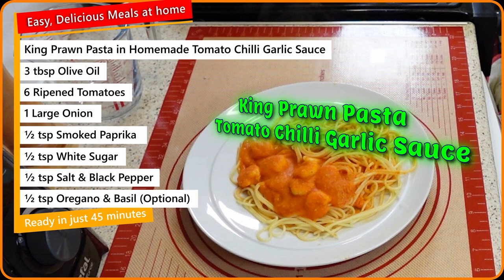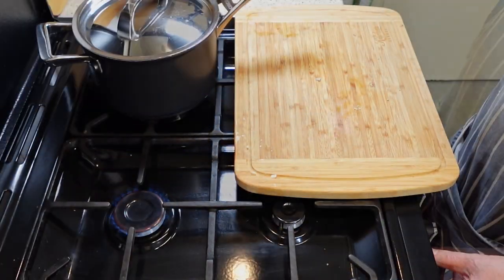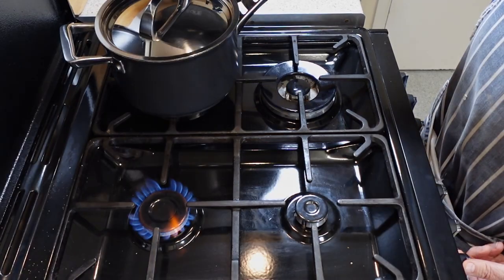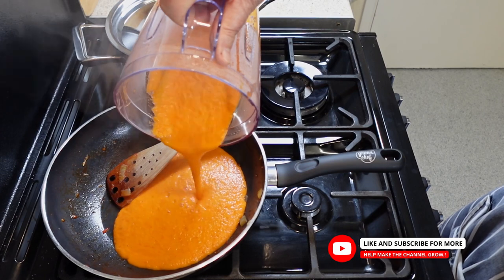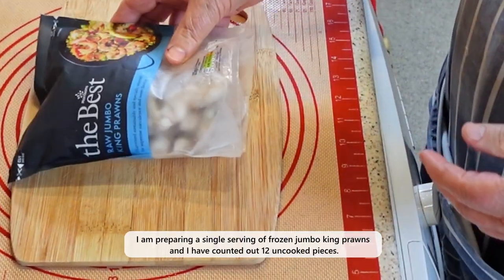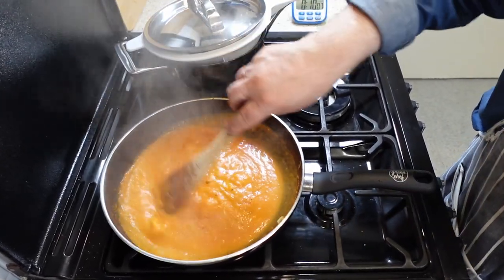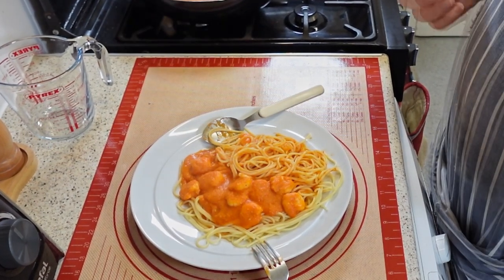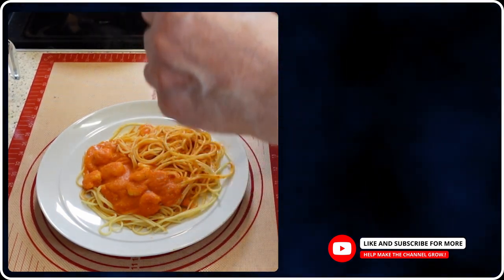King Prawn Spaghetti | Homemade Tomato, Garlic Sauce | With a Hint of Chilli.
Hello, everyone; thank you for joining me for another episode of my Easy, Delicious Meals at Home. You can adjust the ingredients for two, three or more servings. Full List of Ingredients below.

Ingredients:
King Prawn Pasta in Homemade Tomato Chilli Garlic Sauce
12 Jumbo King Prawns - peeled and deveined. Frozen prawns work best
6 Ripened Tomatoes
1 Large Onion
3 tbsp Olive Oil
5 Garlic Cloves
1 Birds Eye Chilli
½ tsp Smoked Paprika
½ tsp White Sugar
½ tsp Oregano and basil (Optional)

Today, I will show you how I make my King Prawn Pasta with Homemade Tomato and garlic Sauce with a Hint of Chilli.

This recipe is simple yet satisfying and perfect for a quick lunch or dinner.

I appreciate your support. I hope you enjoy this recipe and have fun making it for yourself. For a complete list of ingredients, please refer to the accompanying video.

The soundtrack is courtesy of:
Artist: Sky Toes - Angelic-Silhouette
Music from Uppbeat (free for Creators!)